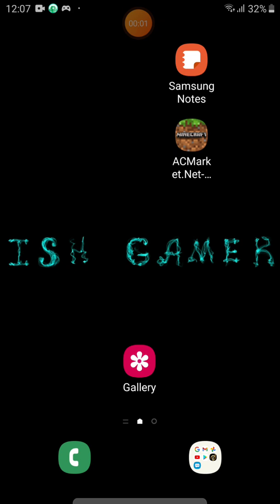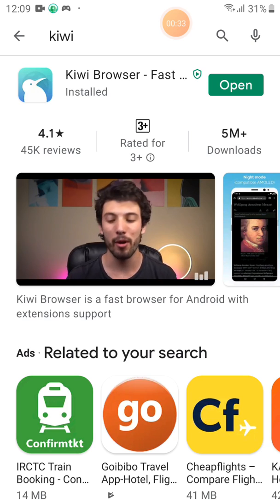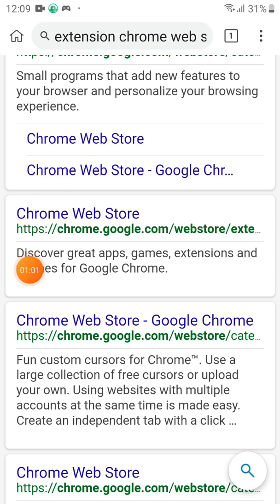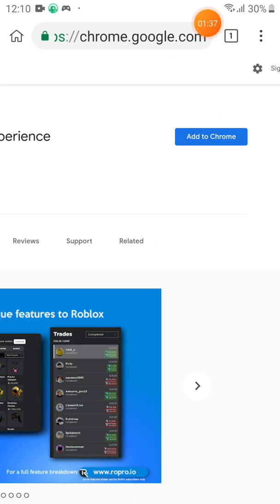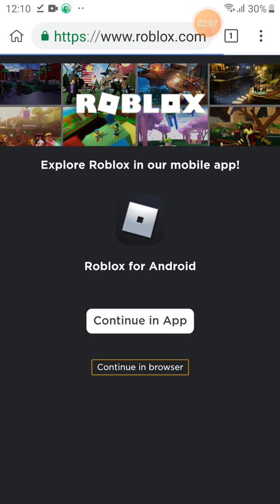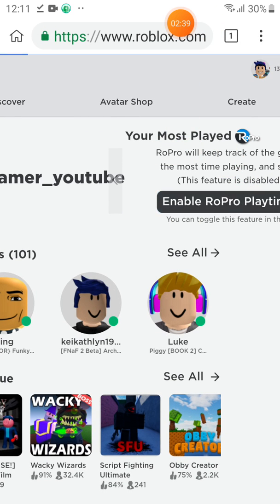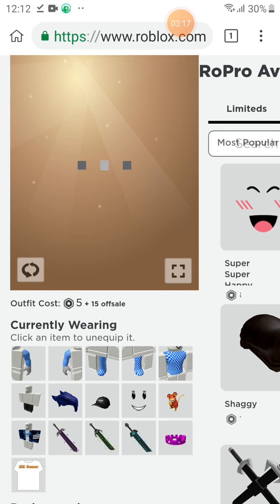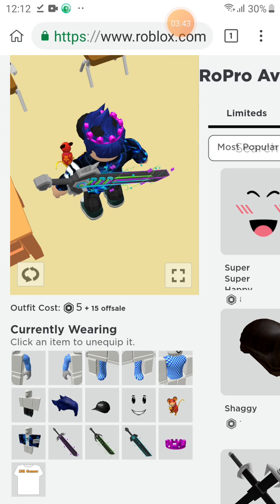how to get RoPro in android roblox mobile (not clickbait)